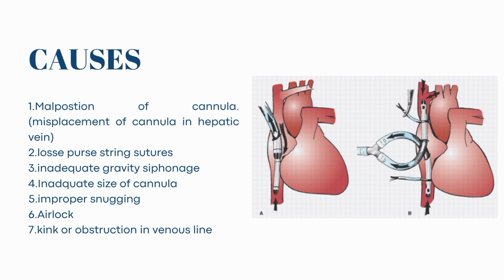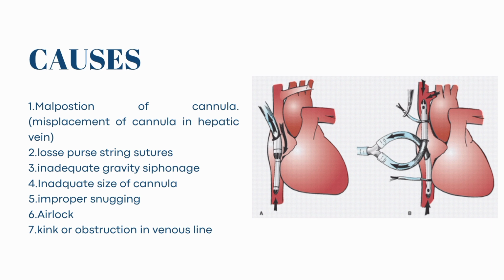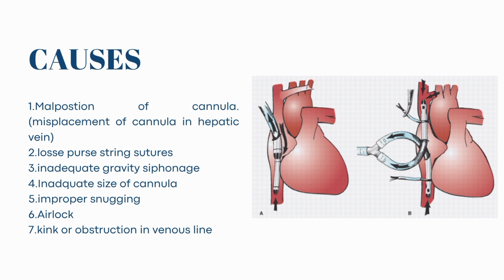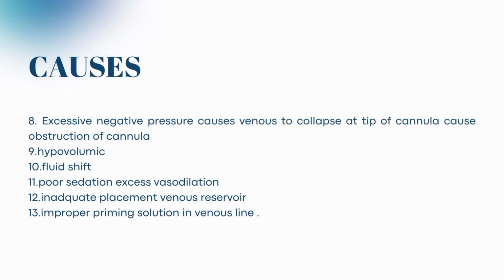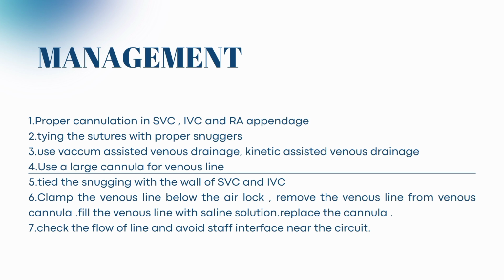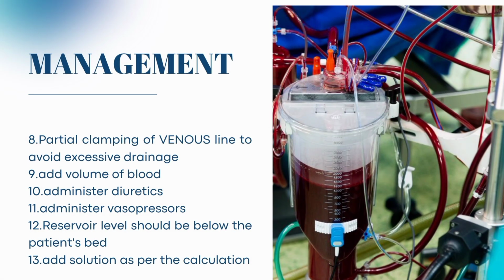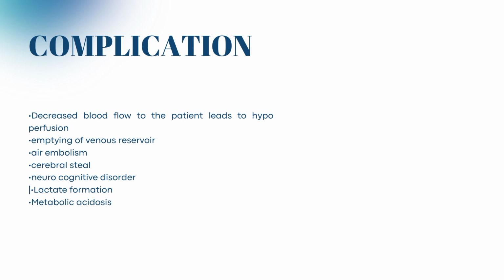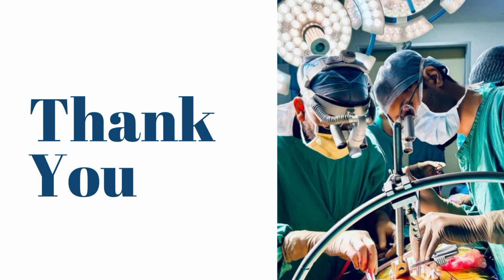INADEQUATE venous drainage|All about cardiac perfusion